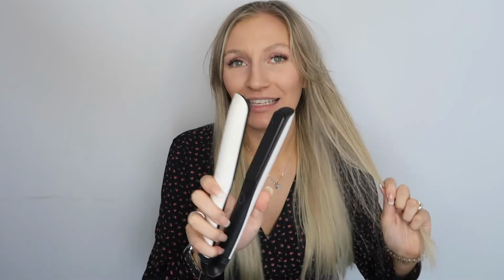MY FAVOURITE HAIR TOOLS | THE BEST HAIR STRAIGHTENER, HAIRDRYER AND HAIR CURLER ✨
Today I wanted to share with you the absolute best hair tools in my collection and those I use to style my hair lots and lots in the background! I've tried so many products over the years and these are the three products I'd recommend to add to your collection for the absolute best experience. I hope these recommendations are helpful if you are deciding on which new hair tools to add to your collection.